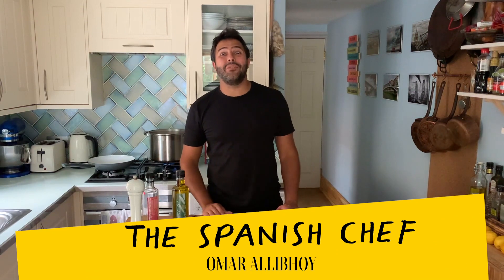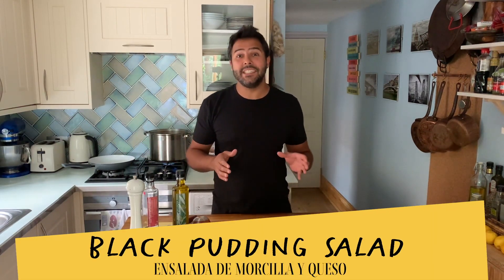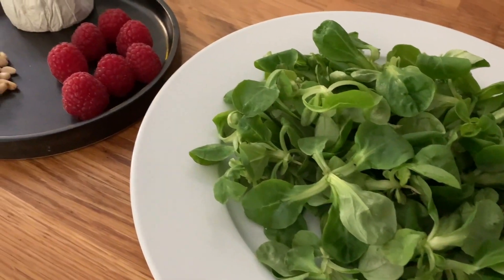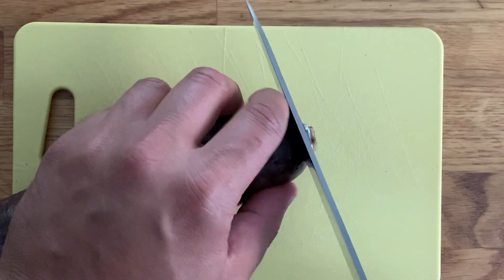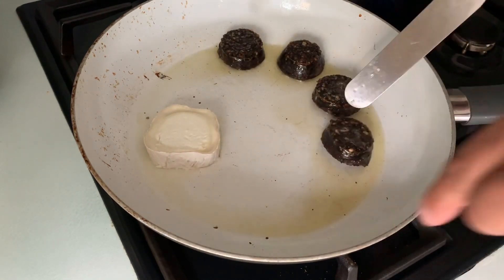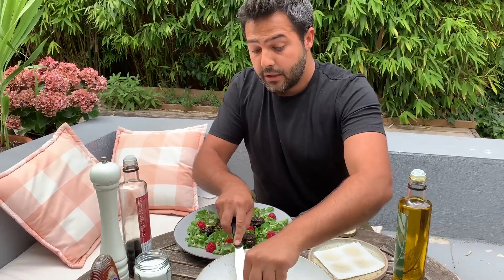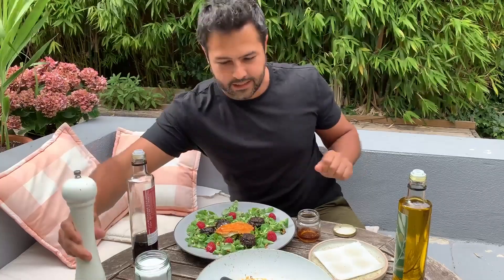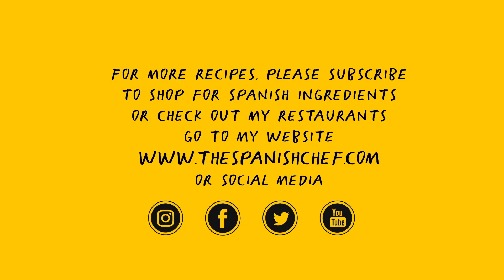Warm Lambs lettuce, black pudding and raspberries Spanish Salad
This salad came on a day of inspiration when I decided to try exactly what you can read and it tasted fantastic. We love eating salads all year around at home but during winter you feel less appealed to eating cold dishes in general so a warm salad is something to cheer for.

Gracias amigos,